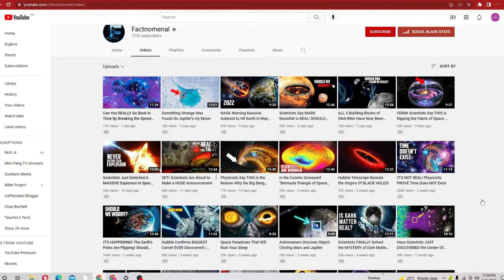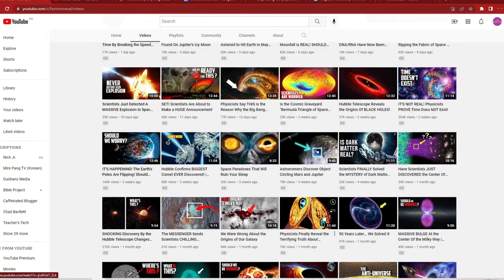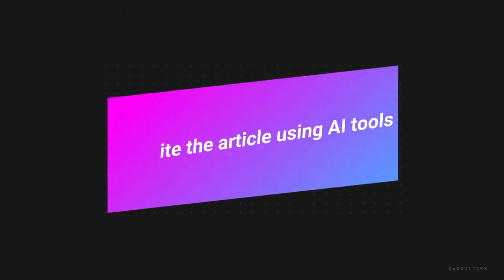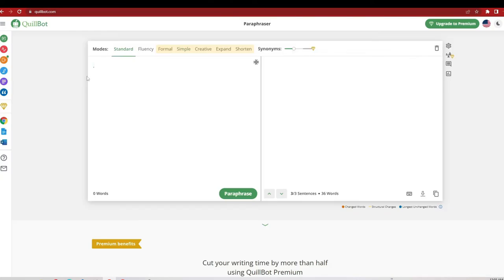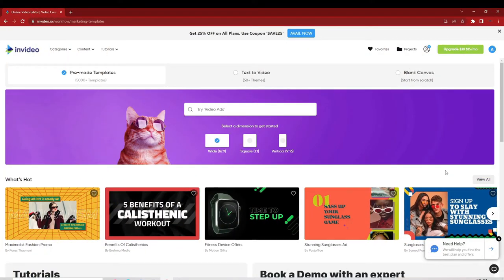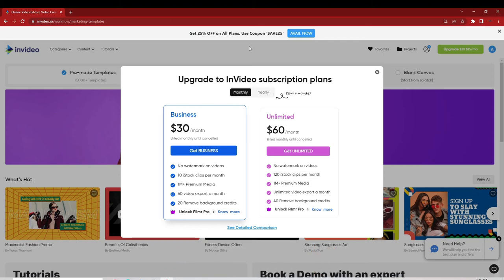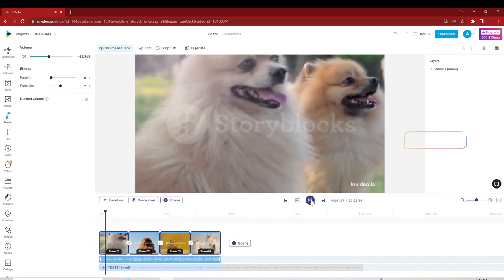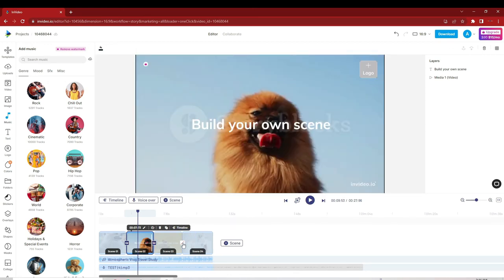How to create Faceless YouTube videos Using AI Tools and Stock Footage For Beginners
Ideas for anonymous YouTube channels are in hot demand! Why? Because these YouTube channel ideas may earn you $2,000+ each month, and in this video, I'll show you one of the finest ways to make faceless YouTube videos in 2022, and it's all completely free!